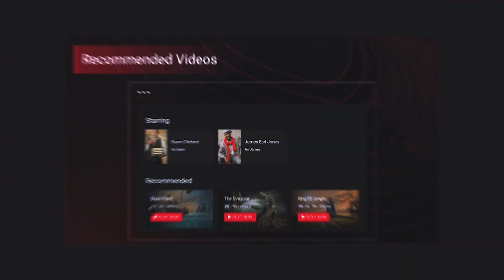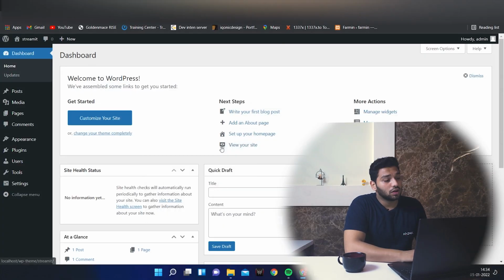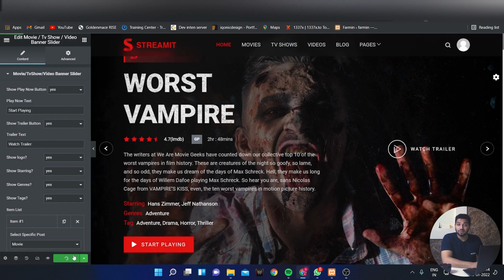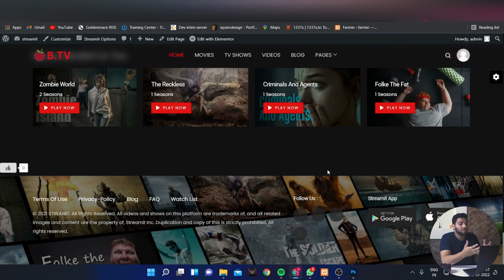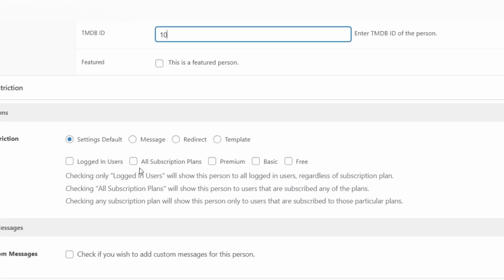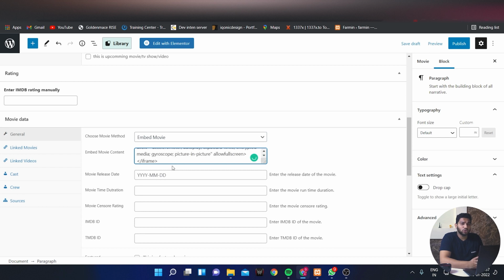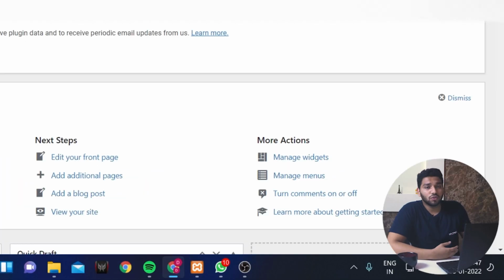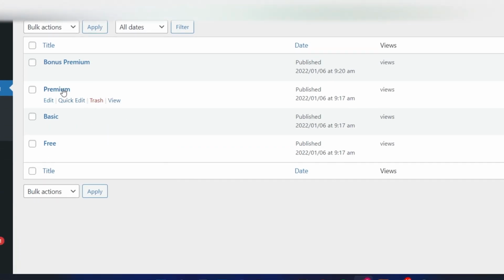How to Create an OTT Platform under $100 in WordPress| Streamit 2.0 | Iqonic Design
Built powerfully WordPress Theme Streamit is an OTT streaming platform. Also caught up with multiple features with unique UI/UX elements. Built with perfection it can be used for media, video, or more like video streaming-related web applications.

The above video shows the whole preview of Streamit and is explained briefly and elegantly. Every feature is shown nicely and in a very detailed way.

Below are the things which is lined up in the video:

Overview of Streamit
how to add actor
How a movie or web series can be added
How to set a pricing table etc..

And that’s how much content is shown about Streamit. If you got any questions leave them in the comment section, and we are keen to solve them.

Chapters:
00:00 Intro
01:05Theme Intro
01:43 Theme Installation & Activation
02:26 One Click Demo Import
02:49 Basic Elementor  Customizations
03:15 Key Features
04:15 Add Actor
05:06 Add Movies
06:04 Add Tv Show
06:20 Add Pricing Plan
07:11 Outro